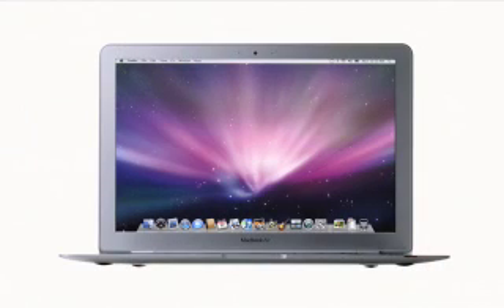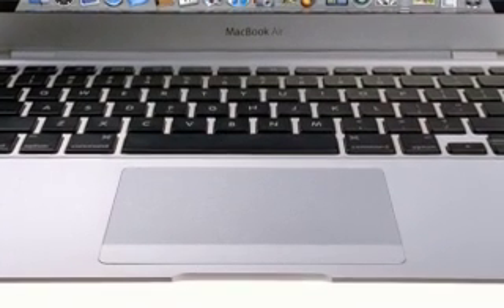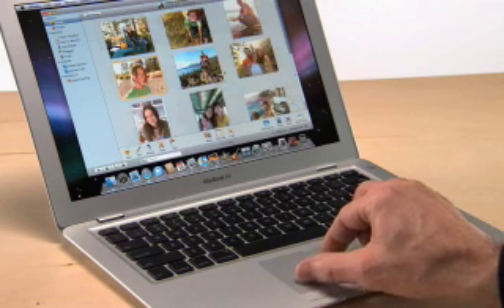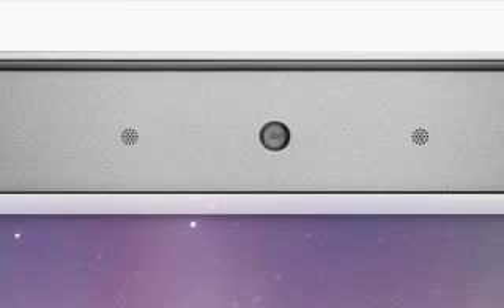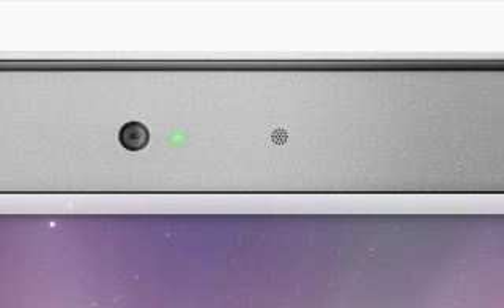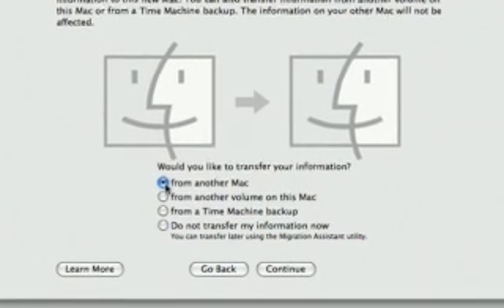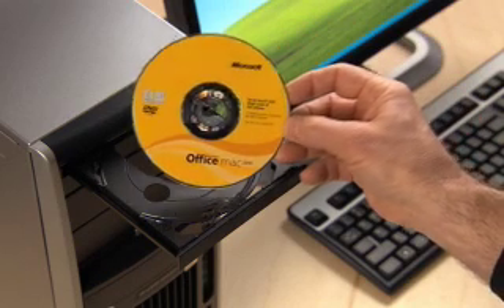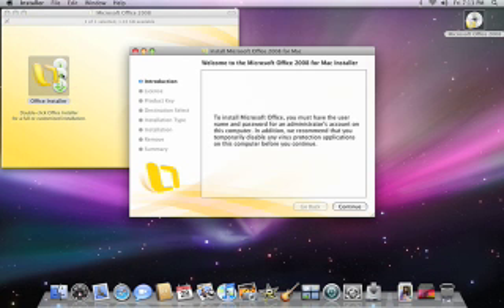APPLE MacBook Air